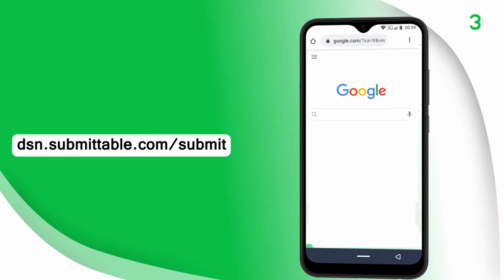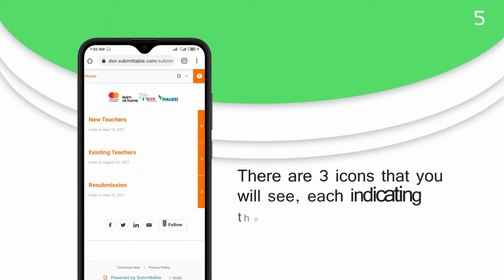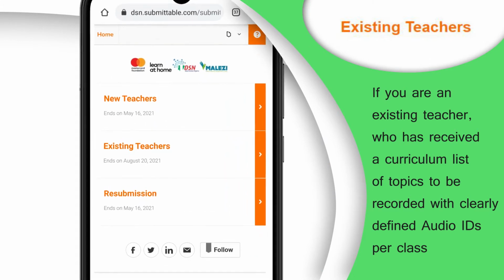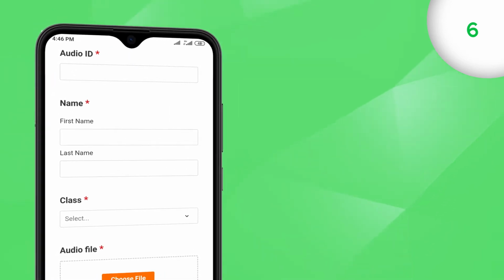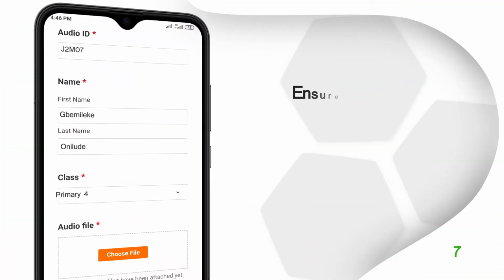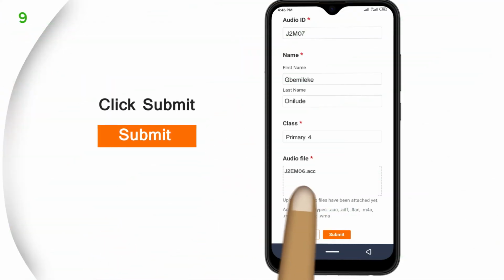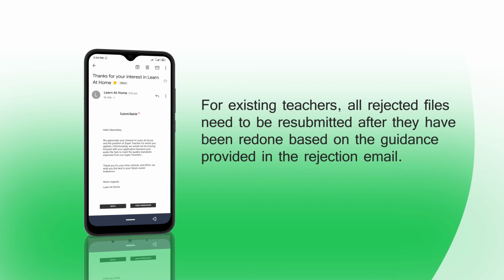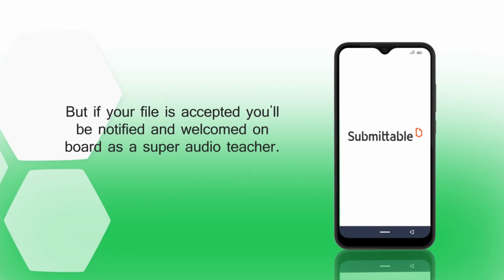DSN Learn At Home- How to make submission on Submittable as new teacher, existing or a resubmission